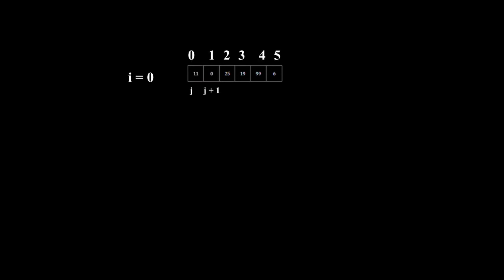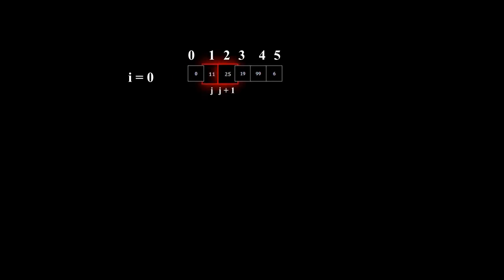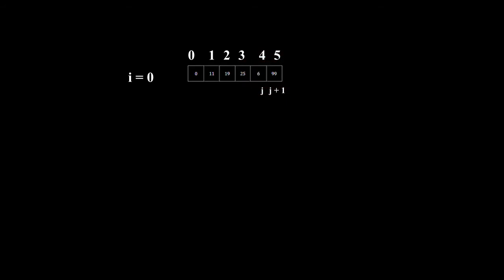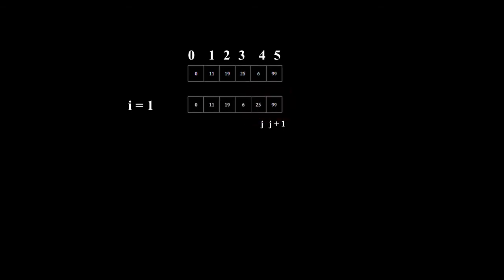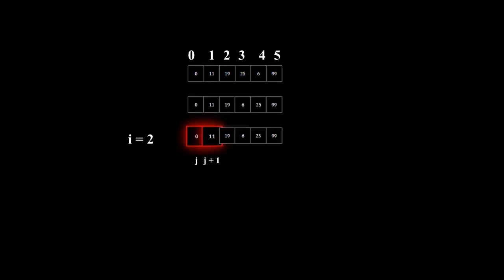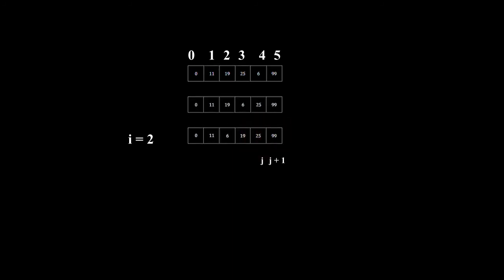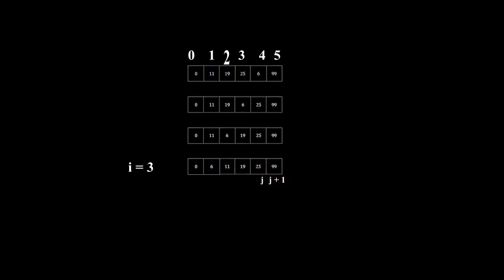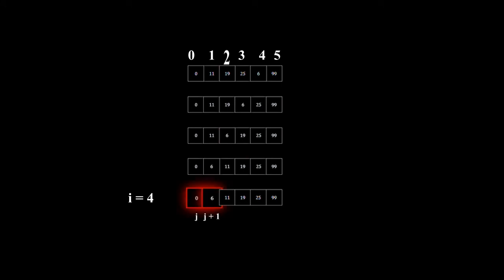Bubble sort algorithm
this video is about one of the sorting method bubble sort algorithm.